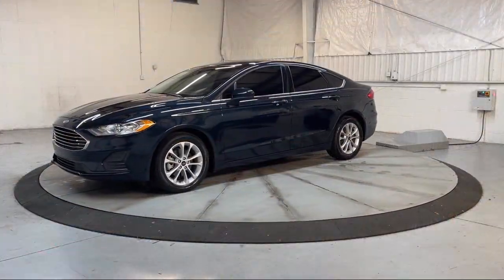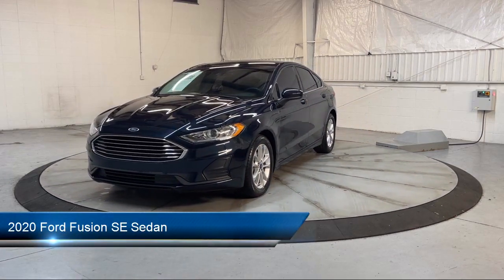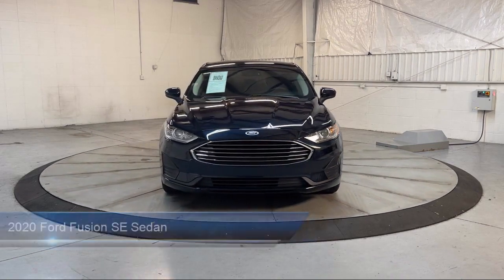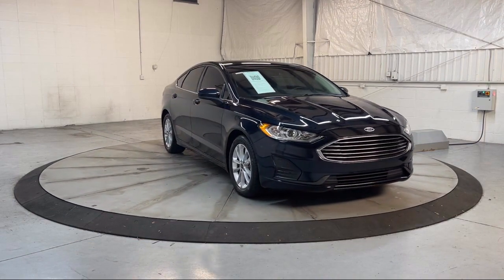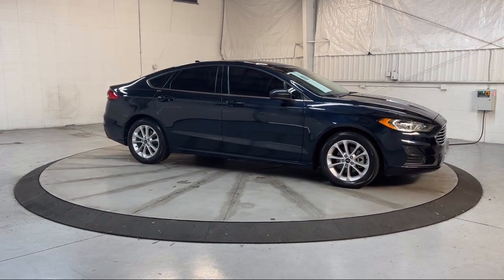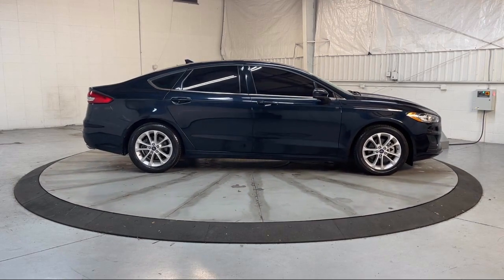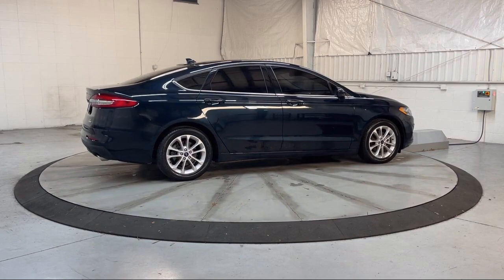2020 Ford Fusion SE Sedan Georgetown Lexington Louisville Somerset Nicholasville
2020 Ford Fusion SE Sedan Stock Number: 4349A Vin:3FA6P0HD7LR107280.